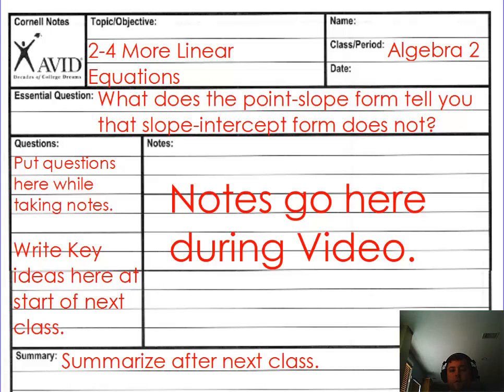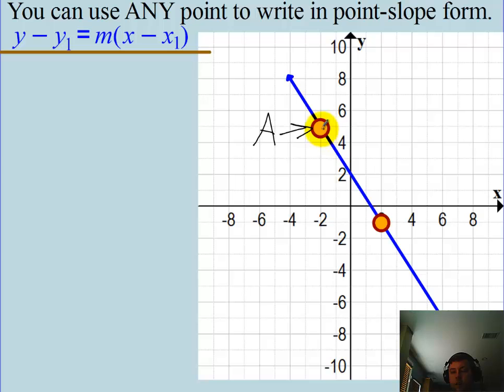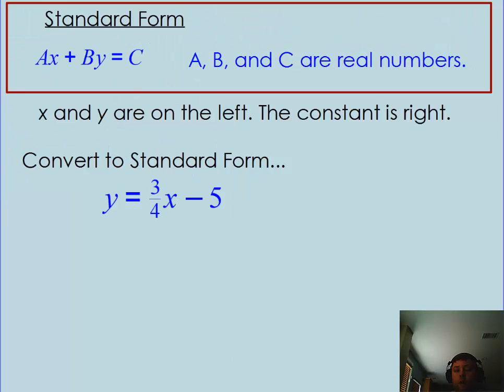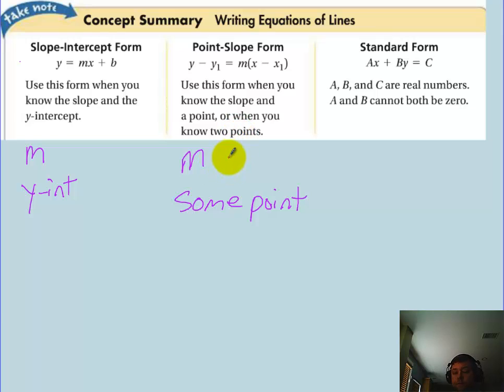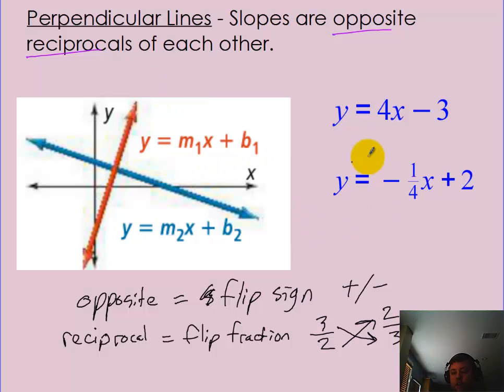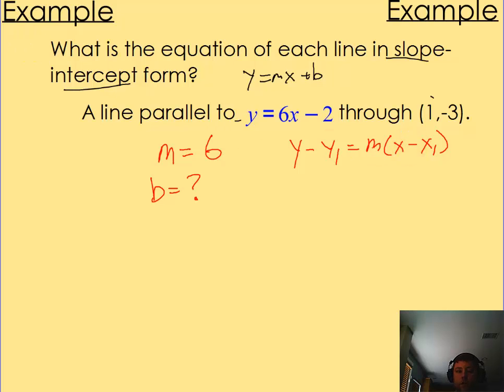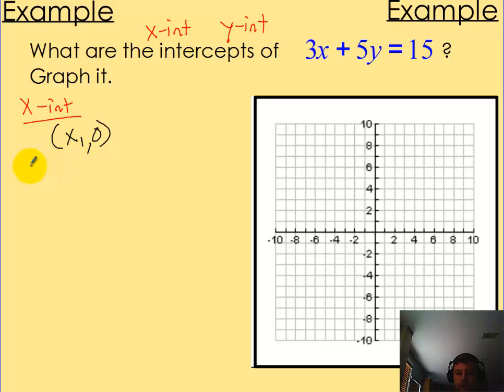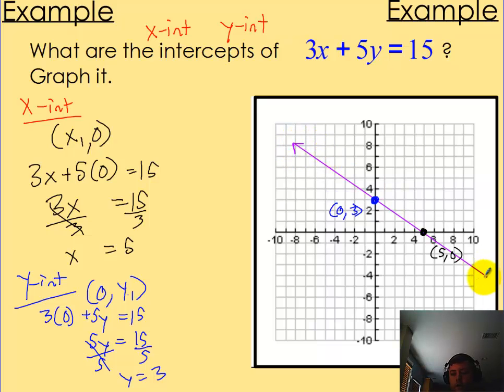Alg2 - Week 4 - 2-4 More Linear Equations